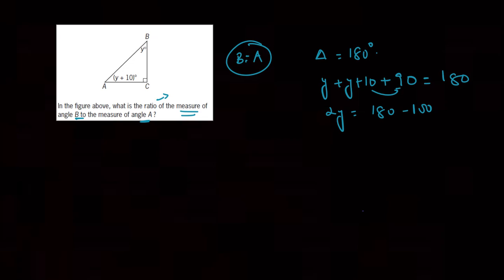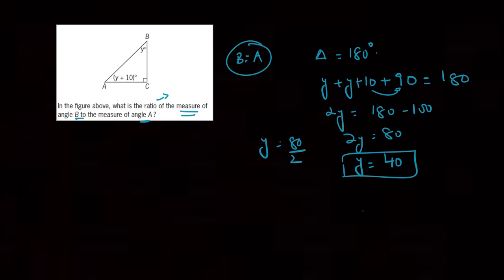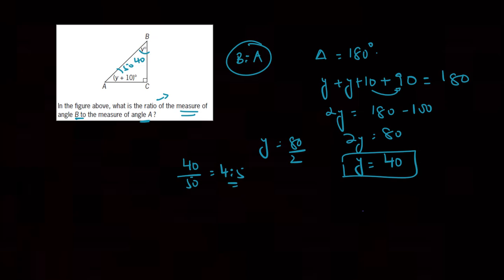Practice Area & Ratio Question